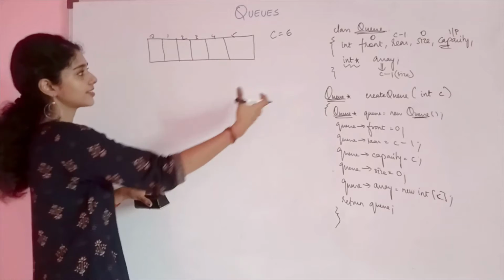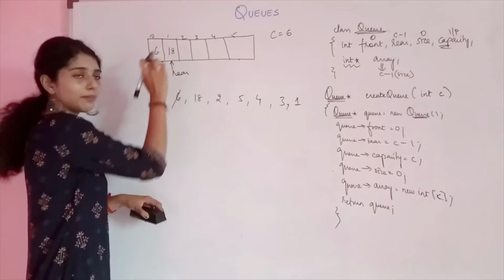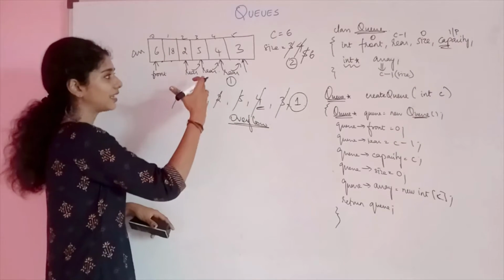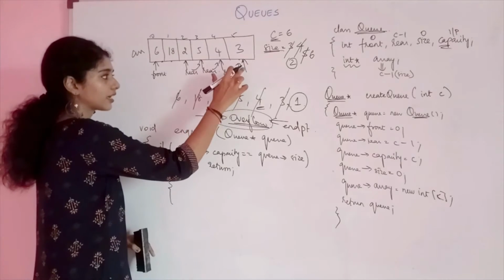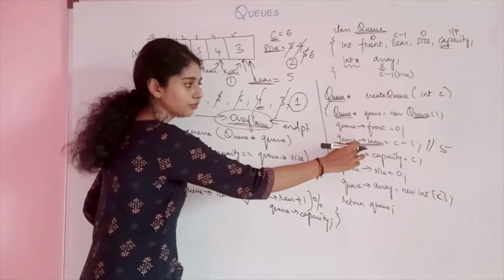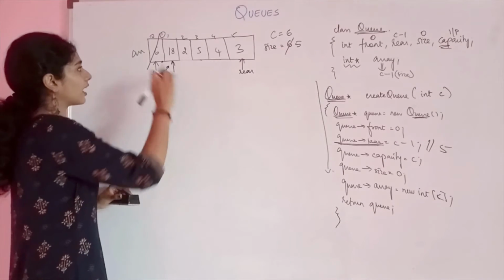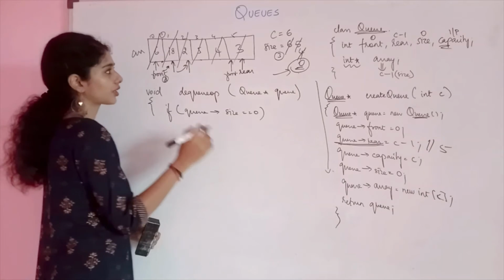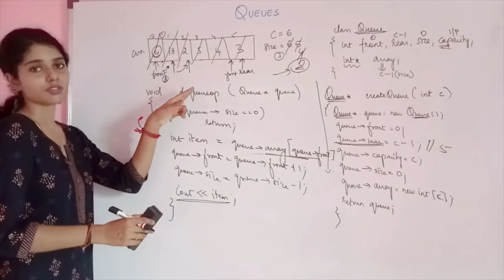Queue | Part - 2